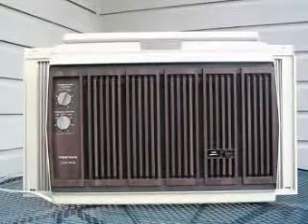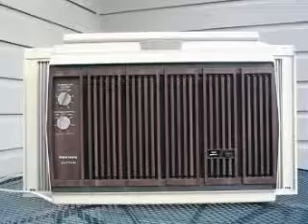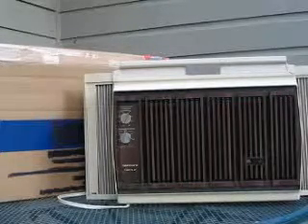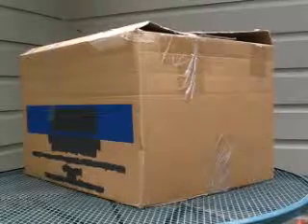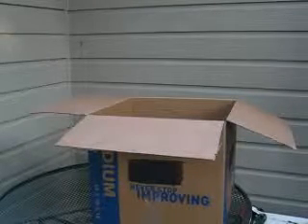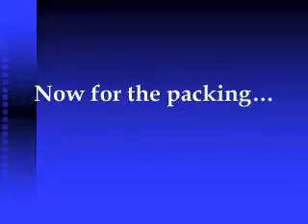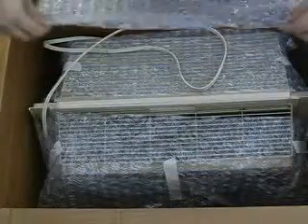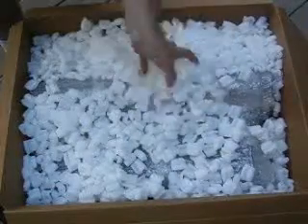How to sell and pack your air-conditioner Part 2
A how-to guide for packing and shipping your window air-conditioner once you've sold it.